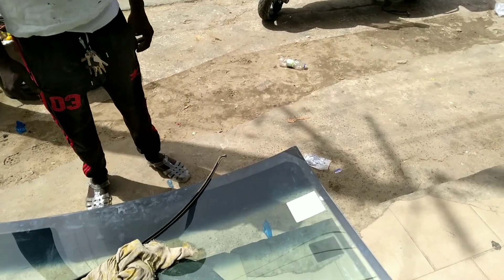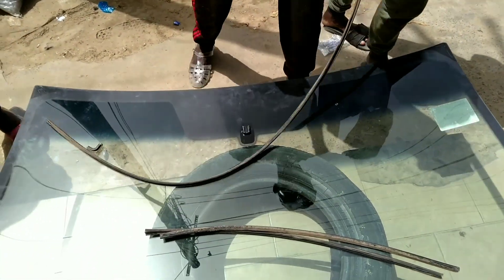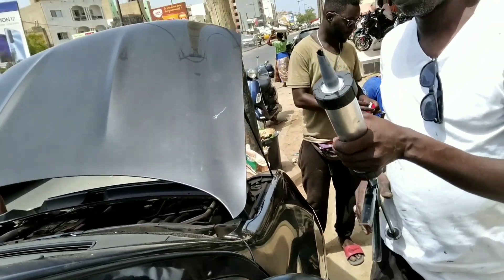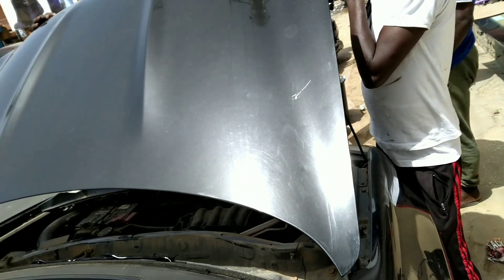My first visit technique in Senegal 🇸🇳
For every car to be road worthy in Senegal, there must be a visit tenique once a year

Once a year in Senegal,  your vehicle must go to visit technique.  it's  compulsory if you want to be driving.

How to change your windscreen.
This  video is very important to every car owner residing in Senegal  , this is why I lectured on visit technique